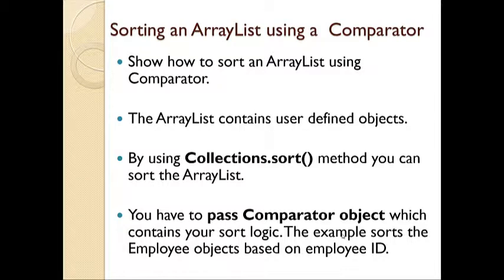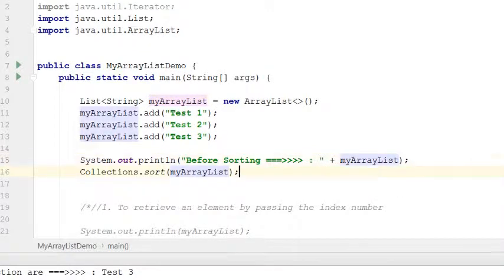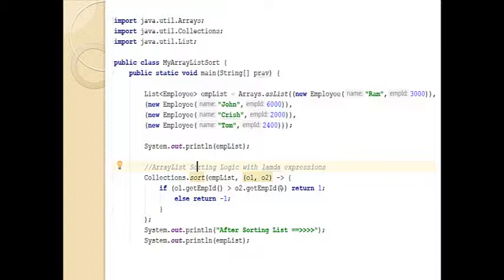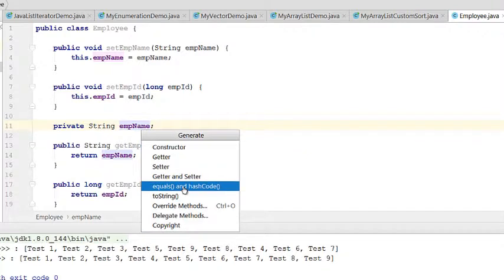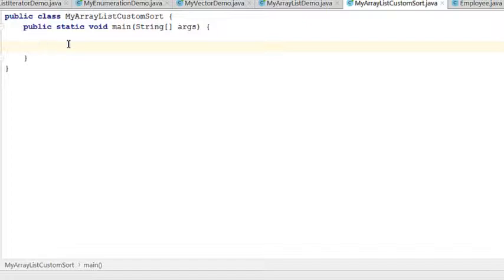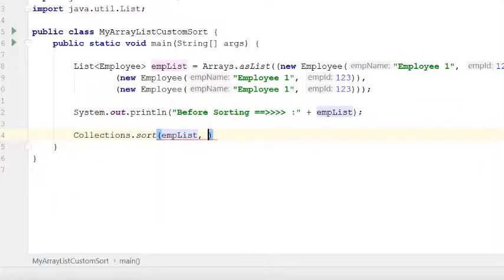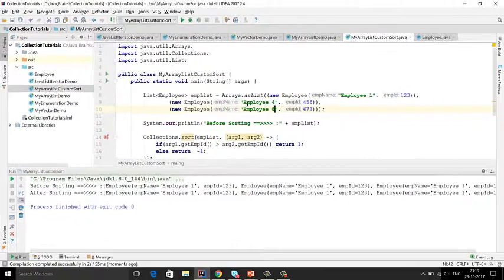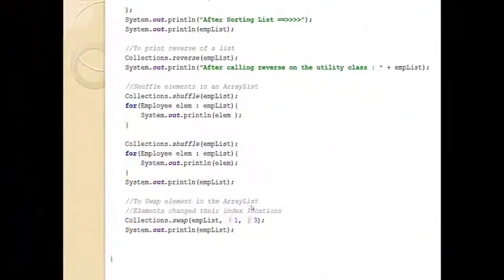Collection - Write Custom Iterator | Write Custom Sorting logic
In this Video we will talk about common used Collection type.
How to write our own sorting Logic, how to write a custom comparator to implement custom logic to sort the Collection data.